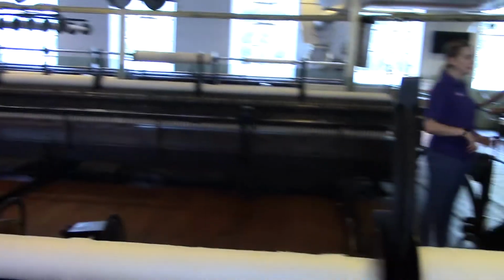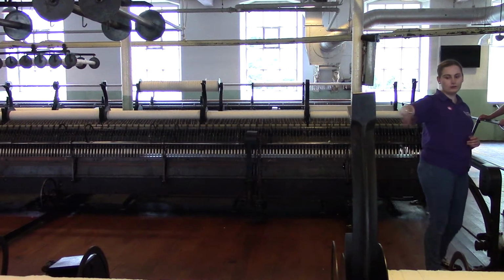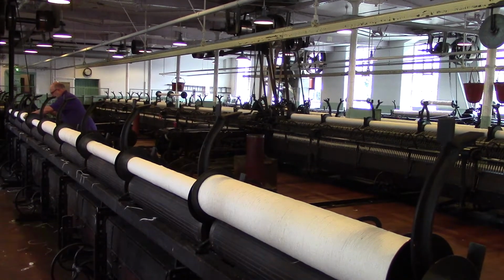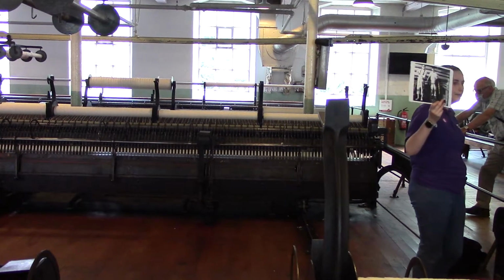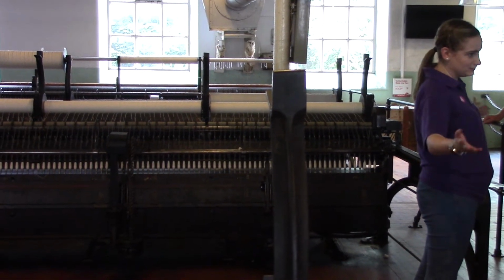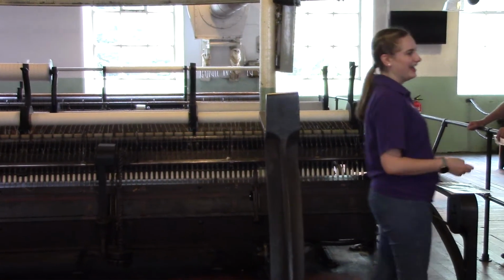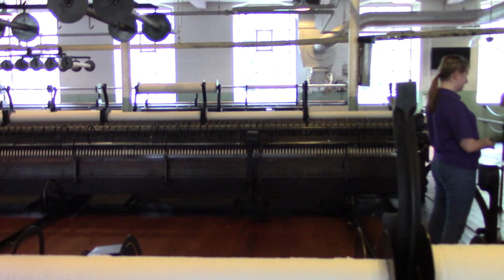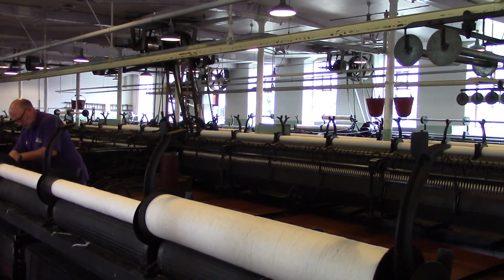The Spinning Floor at Helmshore Textile Museums.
Heritage Open Day at Helmshore Textile Museums, a talk about the Spinning Floor and seeing it in action.